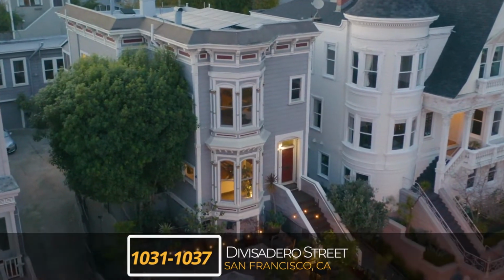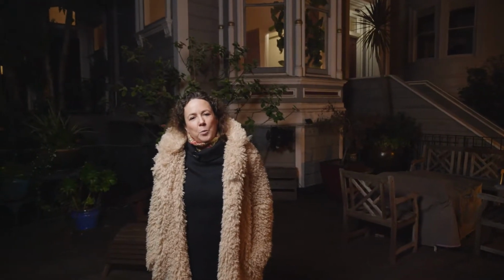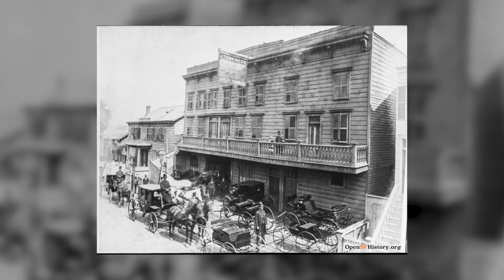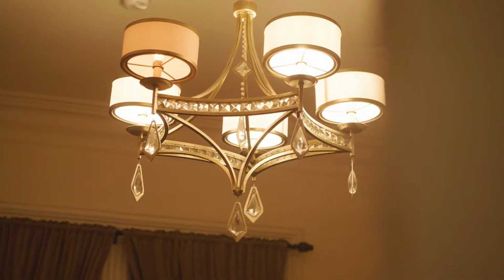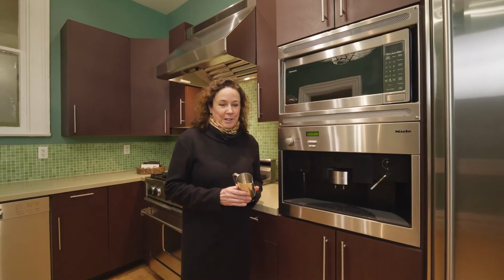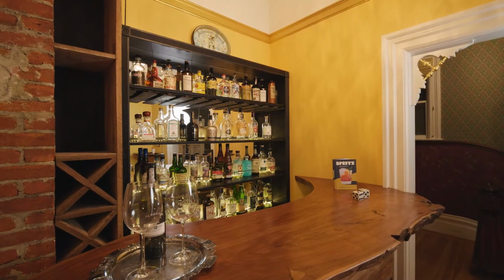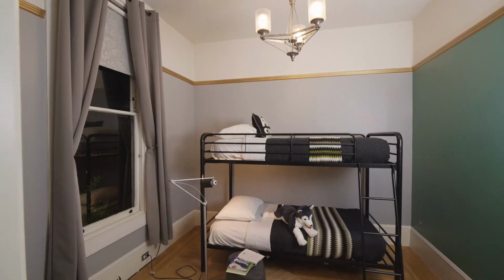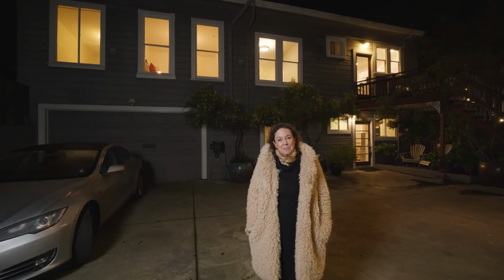1031 Divisadero, Morsehead Estate Adapts to Today's Needs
Embrace this incredible opportunity to own a Victorian estate in the heart of San Francisco, with views of its' iconic City Hall. Situated on a double lot, this spacious accomidation has 16 rooms, 7 bedrooms, 4 bathrooms, 4 kitchens, 8 car parking, a gigantic deck for entertaining, and mini decks off of each level for more private intimate outdoor space. Three laundy areas ensure ease of clean up no matter where you are in the house. Bulit in 1881, my John White Morsehead who owned a livery business and later an oil extraction company. When it was built it had gas lights and horses could be heard in the street below.